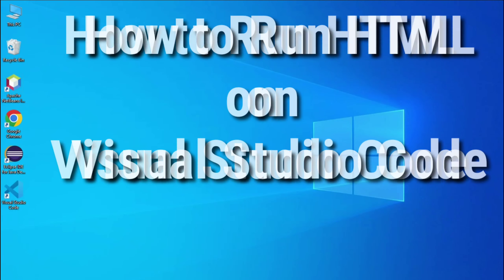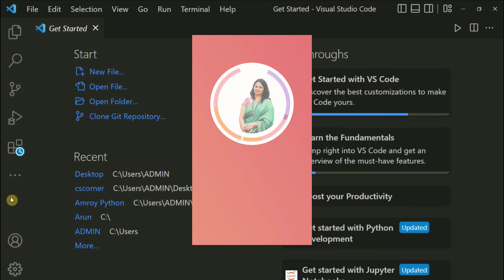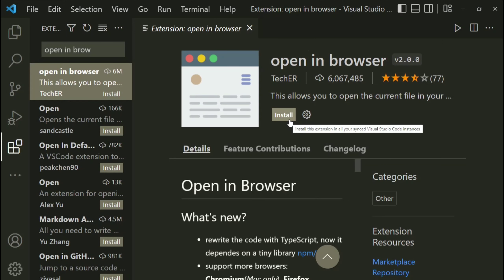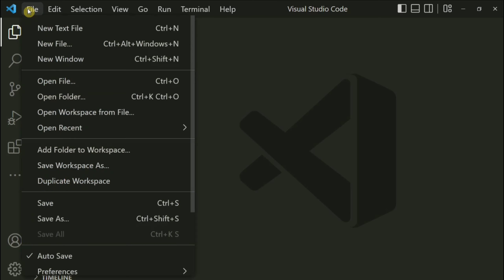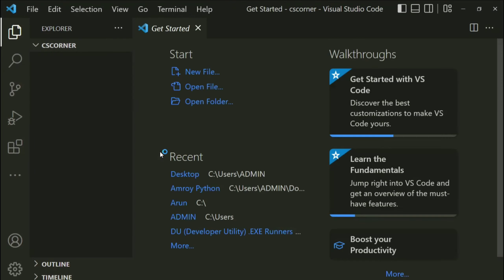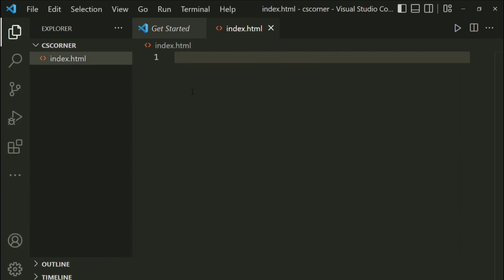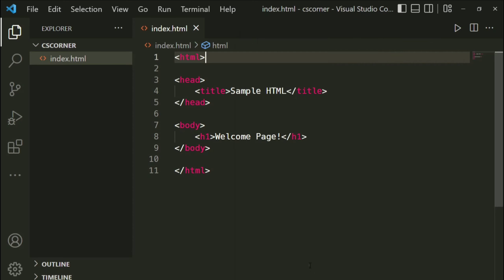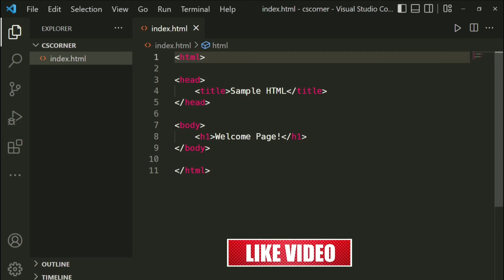How to Run HTML in Visual Studio Code on Windows 10/11 [2024] | Run HTML in VS Code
Learn how to run HTML code on a web browser using Visual Studio Code. To install Visual Studio Code, refer to the below video:

🎥 MY FAVOURITE YouTube GEAR